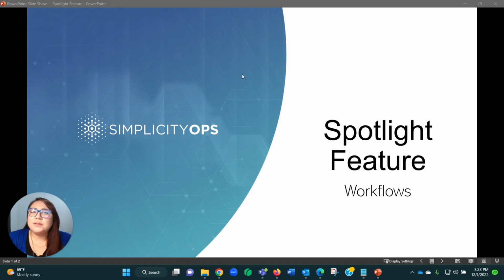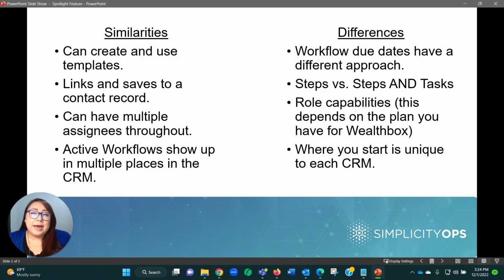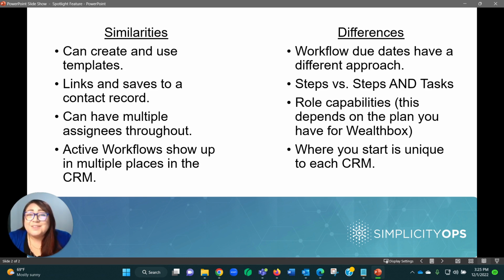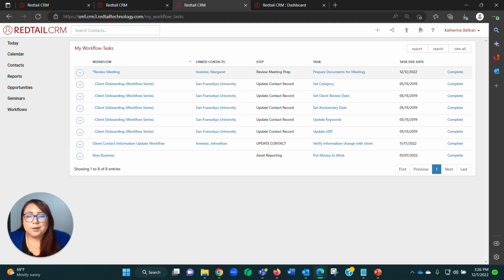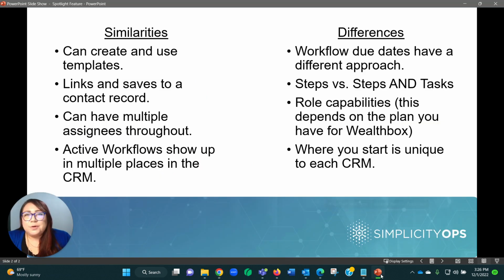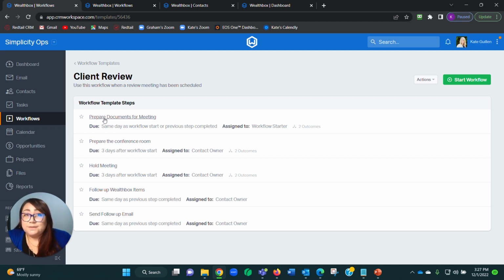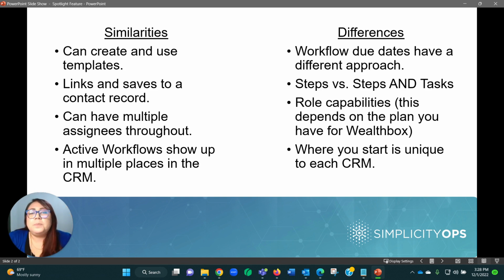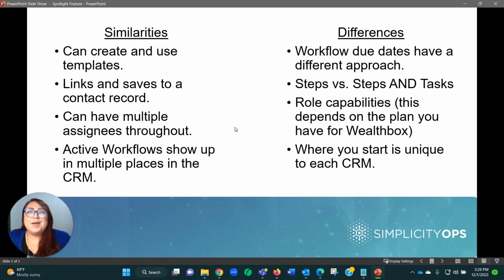Using workflows in Wealthbox and Redtail CRMs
In this video, we show you how to use workflows in both Wealthbox and Redtail CRMs.
We’re really big fans of using workflows to standardize operating procedures. When you use your CRM as a place to store and launch those processes, you don’t have to reinvent the wheel each time you change an address, move money, or onboard a new client.